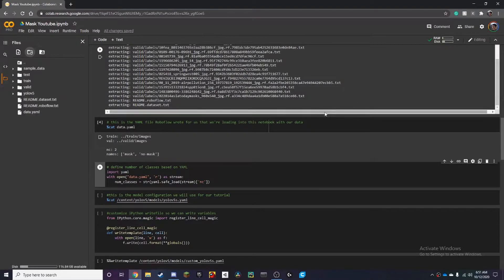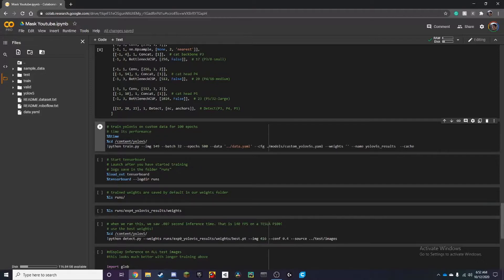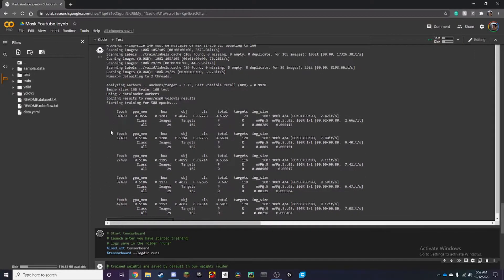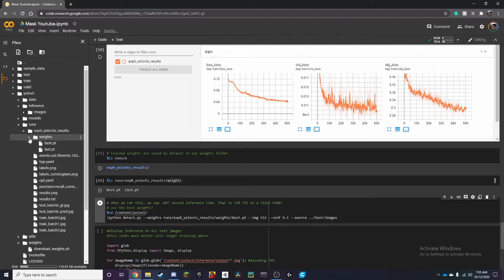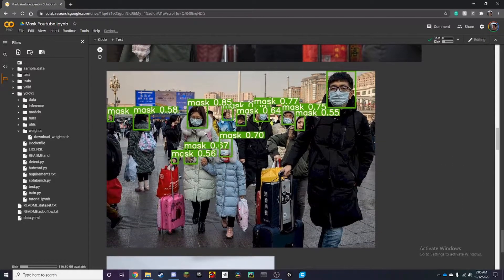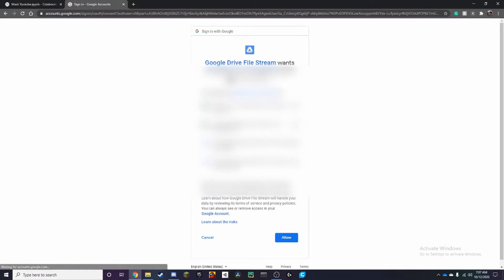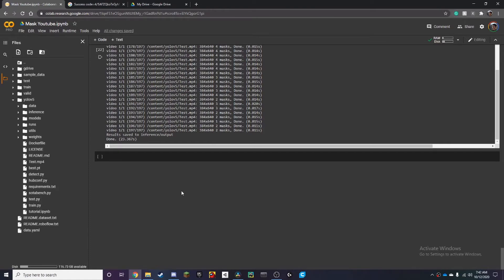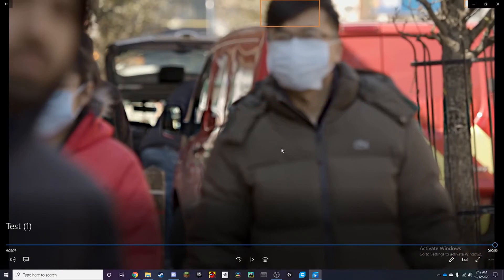Training Custom Detector with Yolov5 (Google Colab) Part 2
In this video, Training Custom Detector with Yolov5 we will train our own model with the dataset we uploaded in the last video. We will test our own model on images as well as videos!